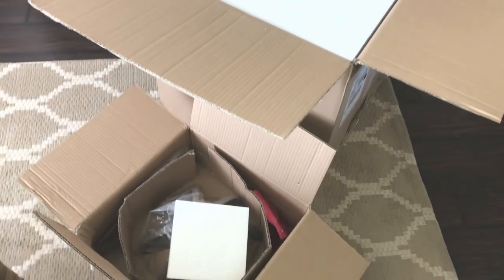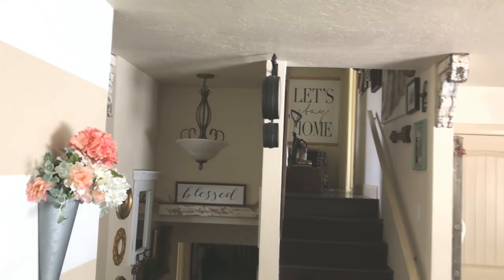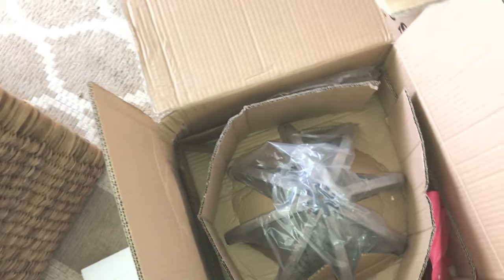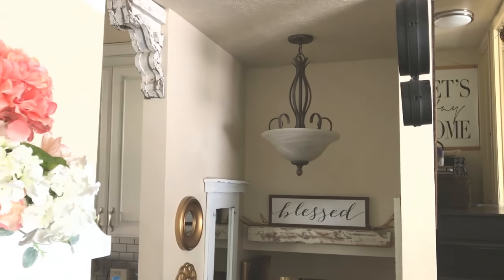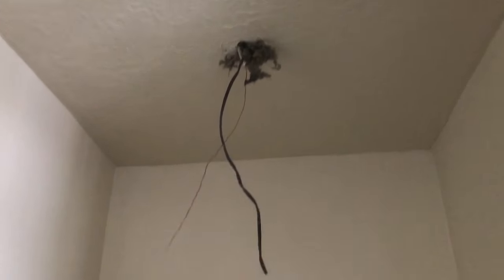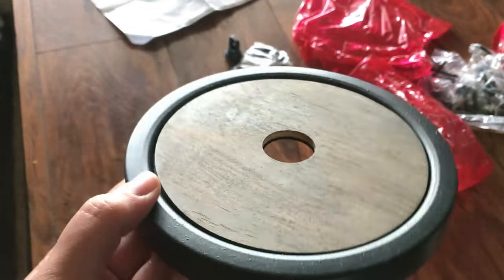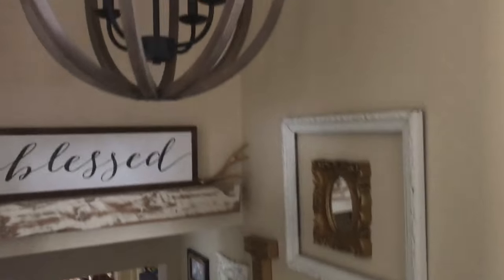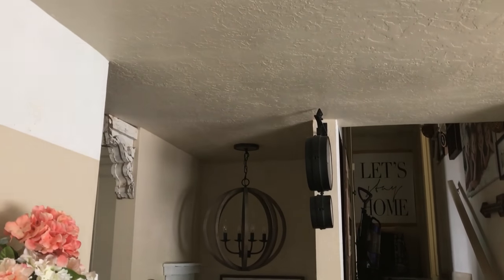Gorgeous Installed New Light Fixtures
Feiss Allier Weather Oak Wood and Antique Forged Iron Four-Light Pendant

Feiss Allier Weather Oak Wood and Antique Forged Iron Two-Light Flush Mount